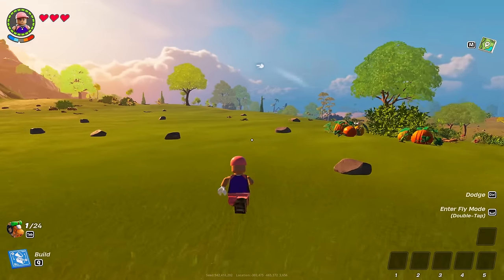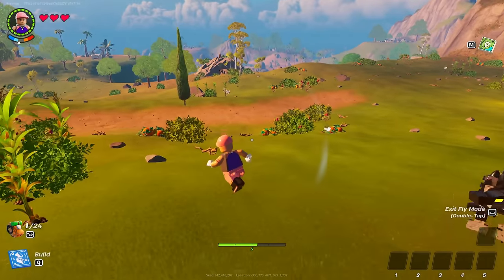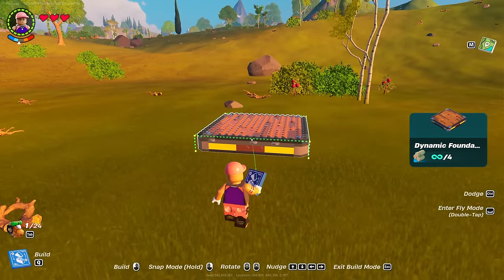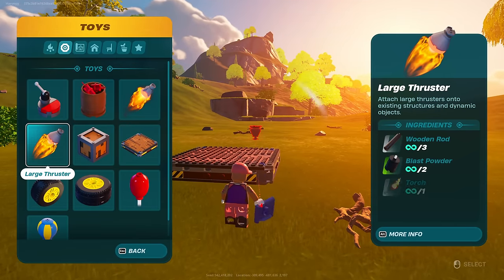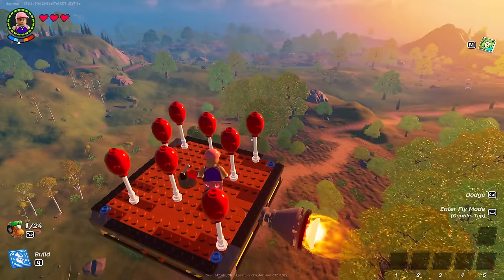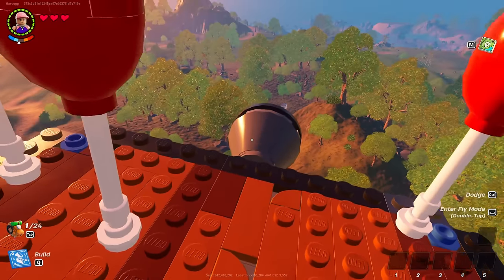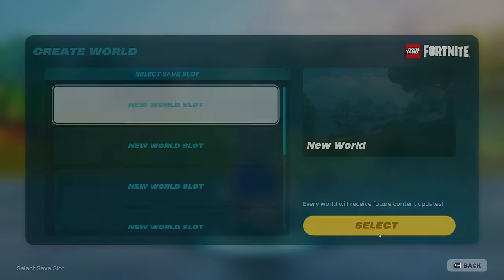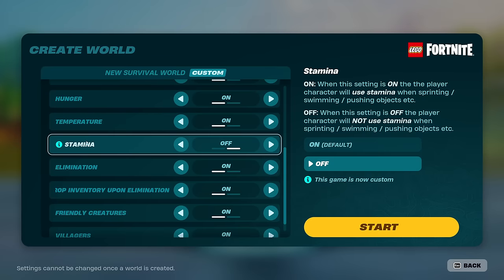How To Travel Faster In LEGO Fortnite? (3 Methods)